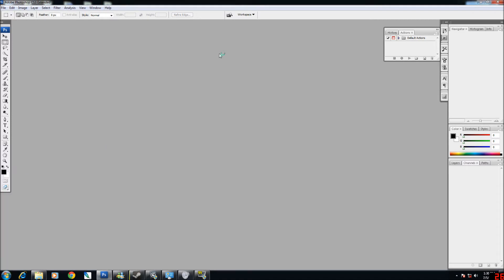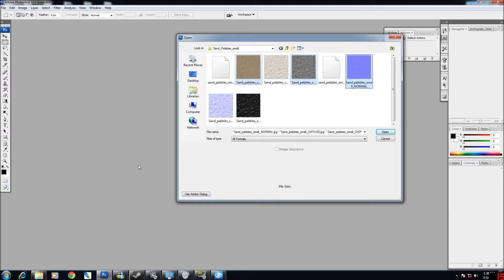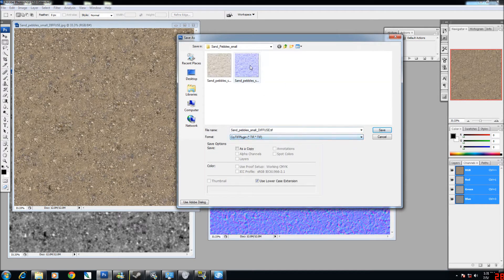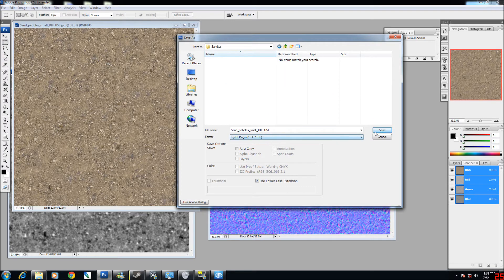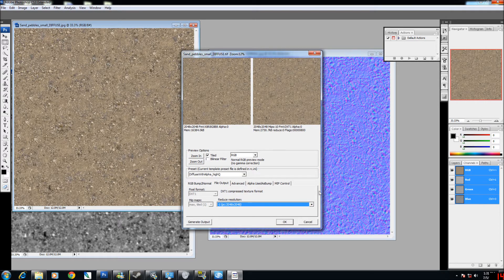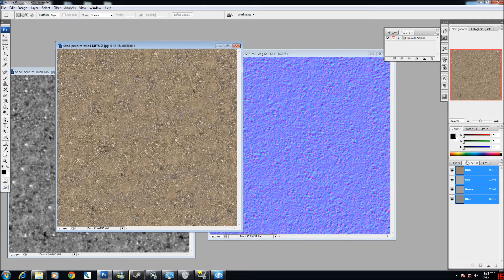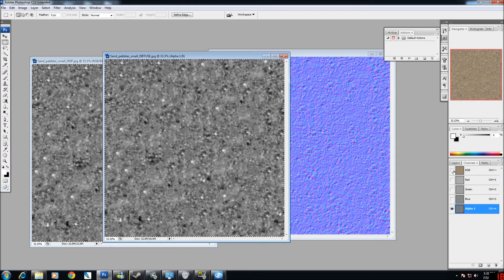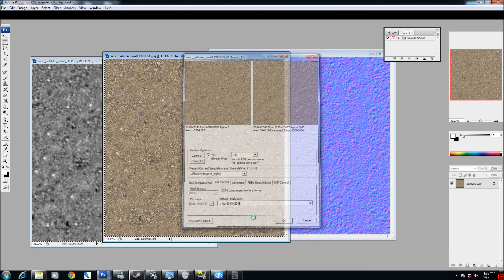CE3 Tutorial, Creating Diffuse Alpha specular maps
This short tutorial explains how to setup a Diffuse texture with the Specular map stored in the Alpha channel. Using Photoshop, And the Crytif plugin.

It saves 1/4 memory while increasing file size by half, however this will also save on drawcalls per operation.